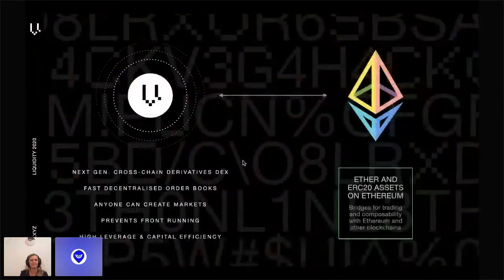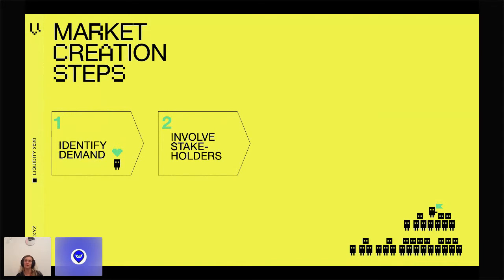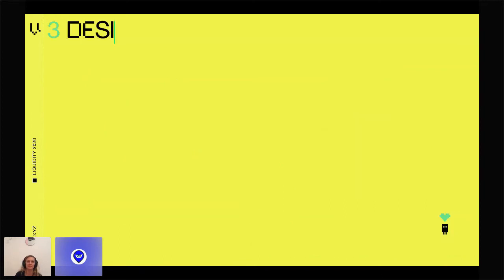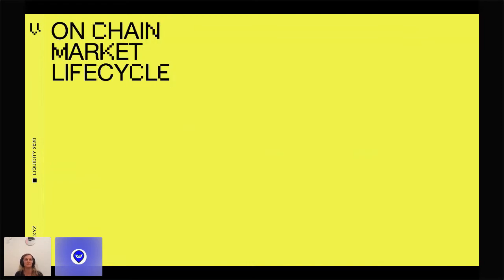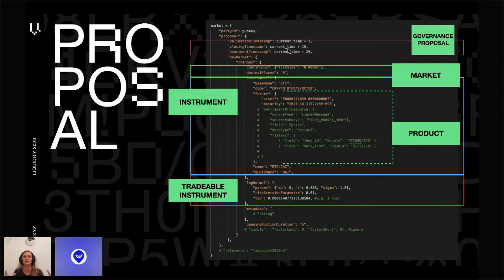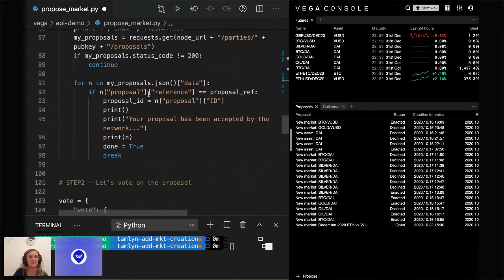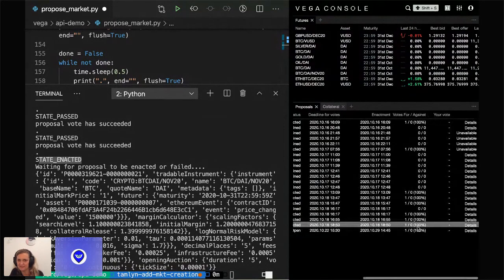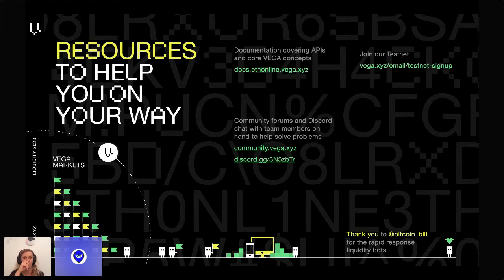Liquidity 2020: How to Create and Launch a BTC/USD Market on Vega Testnet